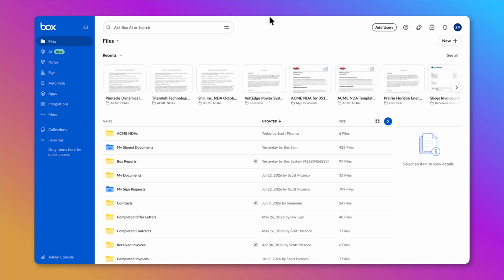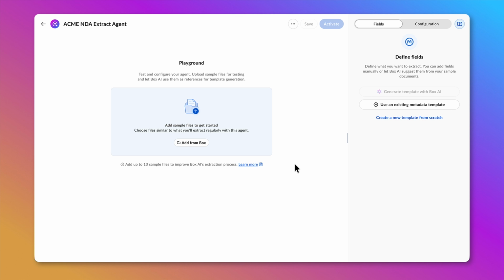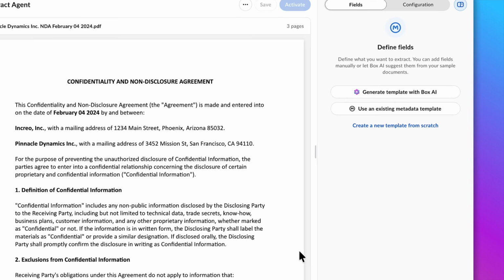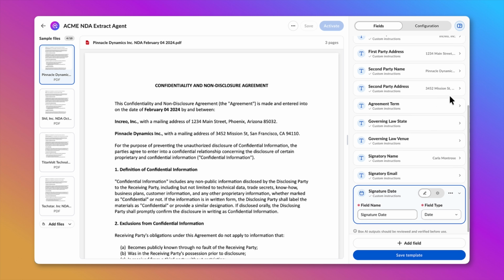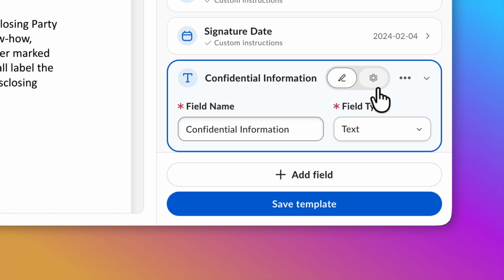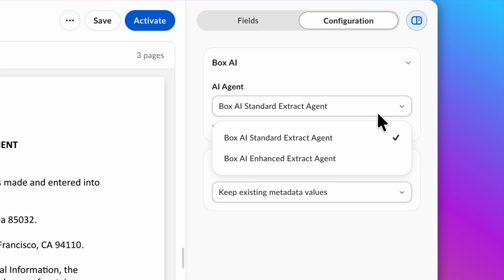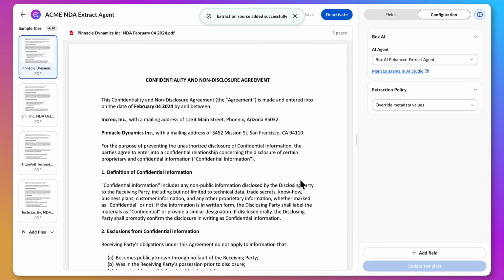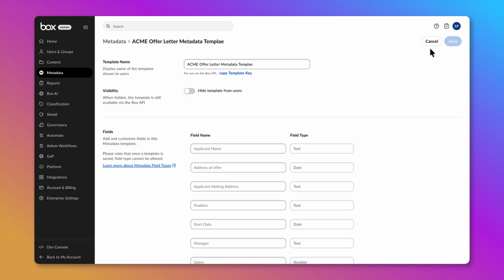Build your extraction schema in seconds with AI-Generated Metadata Templates in Box Extract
Setting up AI-powered document extraction has always required a manual first step: building the metadata template that tells the agent what to extract. Field names, field types, custom instructions for each field. Before any extraction could run, an admin had to configure all of it by hand in the admin console.

AI-Generated Metadata Templates in Box Extract eliminates that step.

In this demo, we walk through how to create a new Custom Extract Agent in Box Extract and use the Box Agent to generate a complete metadata template automatically from a set of sample documents. The sample files do not have to be identical. They just need to represent the kind of content you want to extract from, giving the Box Agent enough context to understand the structure of the information that matters most for your use case.

In seconds, the Box Agent analyzes the sample documents and generates a metadata template with field names, field types, and custom extraction instructions already configured. From there, admins can review, edit, add, reorder, or delete any field before saving, keeping full control over the final schema.

Once the template is saved, it is available across Box to power structured data extraction, automated workflows, metadata views, document generation, approval routing, and classification at enterprise scale.

What used to take hours now takes seconds.

FAQs:

Q: What is a metadata template in Box Extract?
A: A metadata template defines the business information you want to capture from your documents, such as customer names, suppliers, contract values, and renewal dates. Once that information is extracted and applied as structured metadata, you can automate workflows, build views and dashboards, and power AI experiences across Box.

Q: Do my sample files need to be identical to generate a template?
A: No. The sample files just need to be representative of the kind of content you want to extract from. The Box Agent uses them as a reference to understand the structure of the information you care about most for your use case.

Q: Can I edit the generated metadata template?
A: Yes. Nothing is locked. After the Box Agent generates the template, admins can review, edit, add, reorder, or delete any field before saving. The AI gives you a head start while keeping you in full control.

Q: Where does the generated metadata template become available after saving?
A: Once saved, the metadata template is available throughout Box. It can be used in Box Extract for structured data extraction, in Box Apps to power metadata views, and in automated workflows for document generation, approval routing, and classification.

Q: What is a Custom Extract Agent in Box Extract?
A: A Custom Extract Agent is an AI agent you configure in Box Extract to automatically extract structured data from documents in a designated folder. It uses a metadata template as its blueprint to know what information to extract and where to find it across your content.